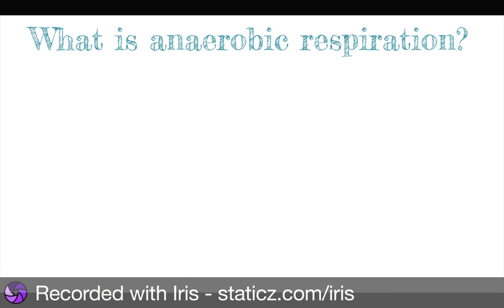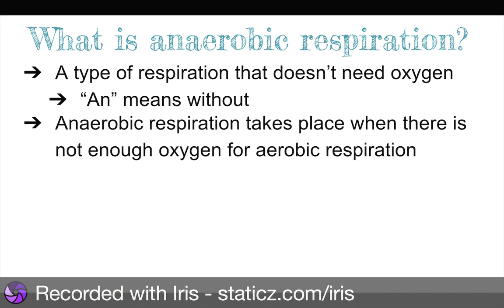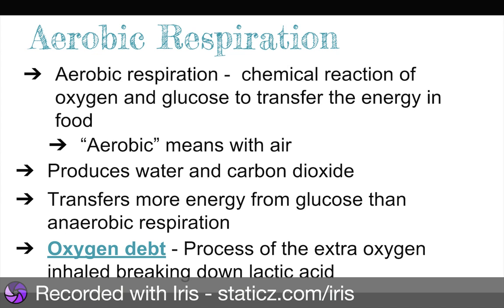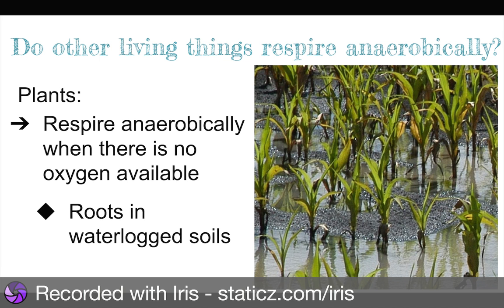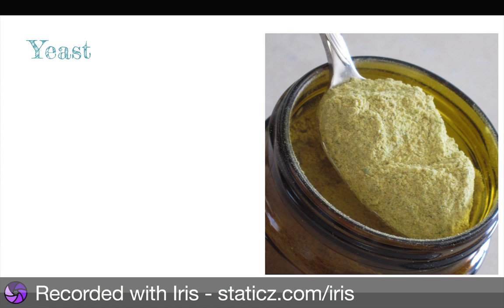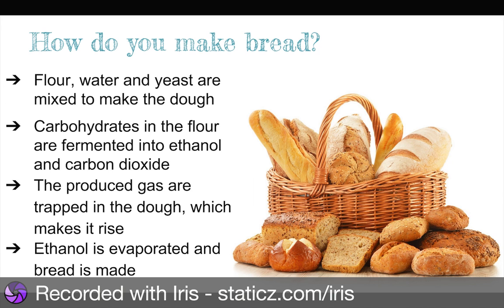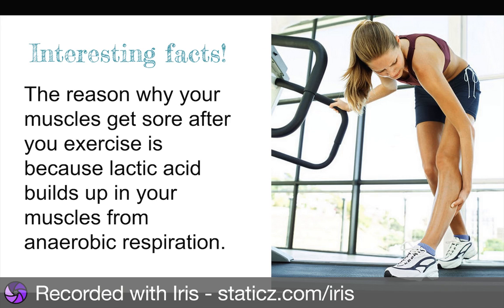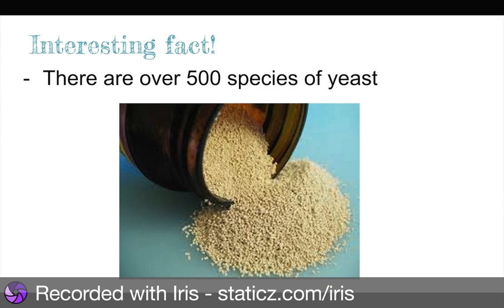Anaerobic respiration Ecosystem 2.6